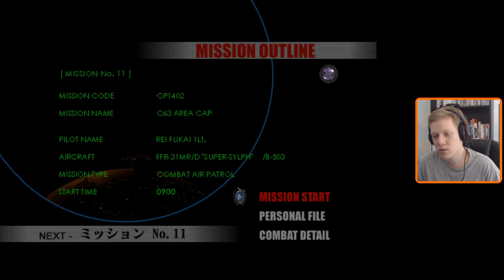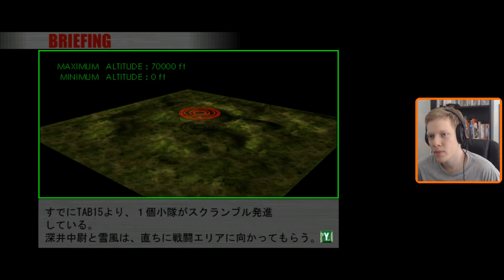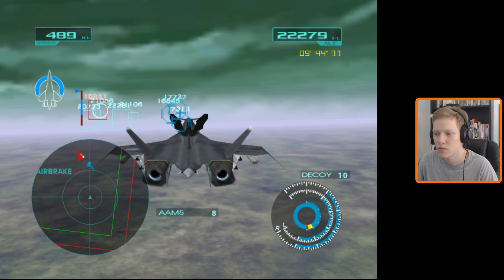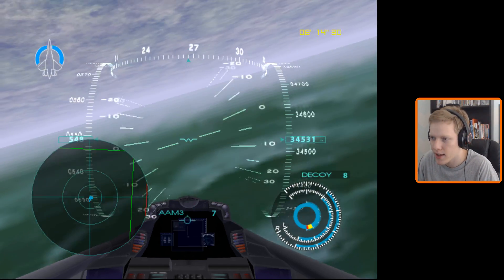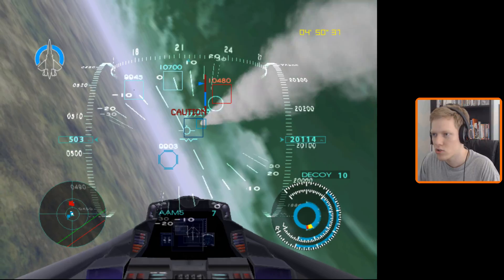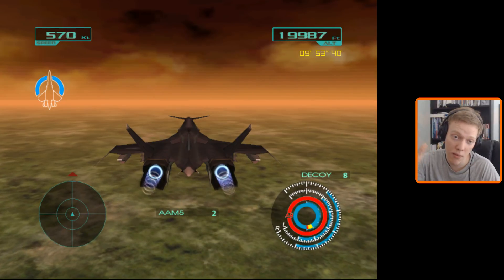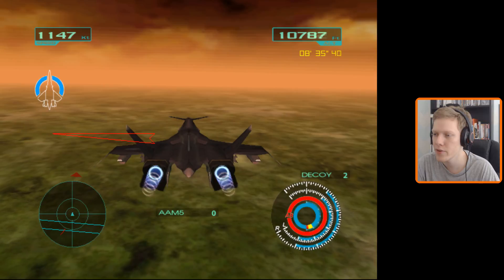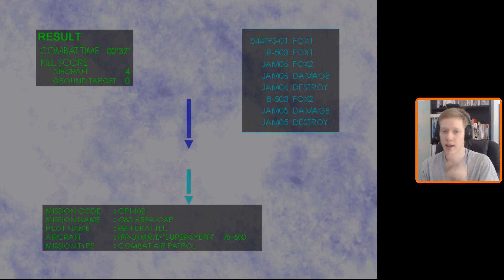Let's Play Yukikaze: Yousei No Mau Sora | Mission 11